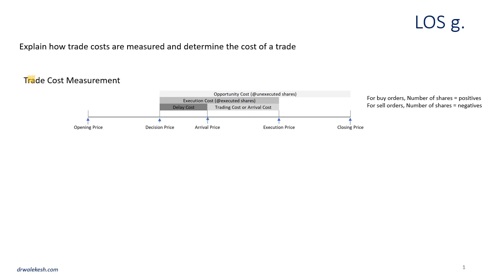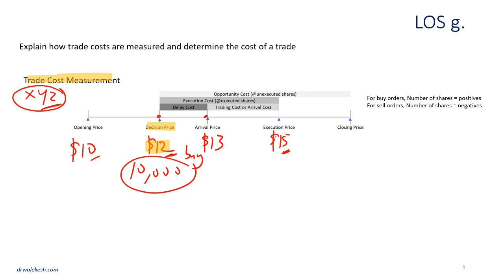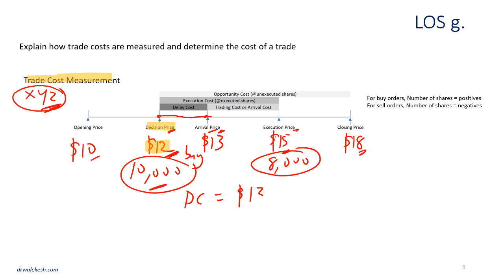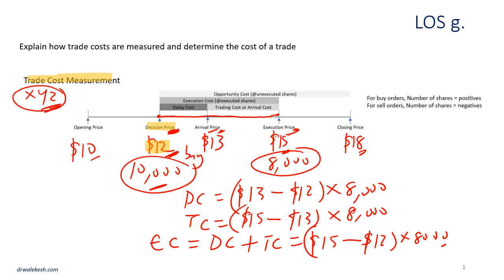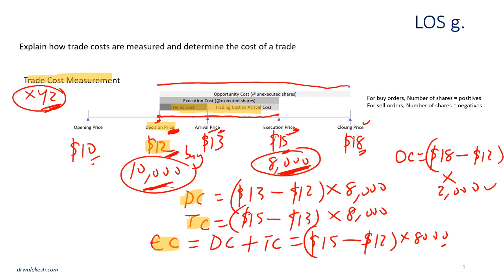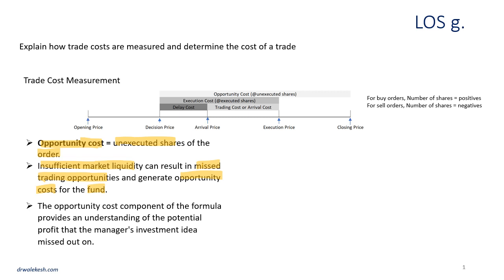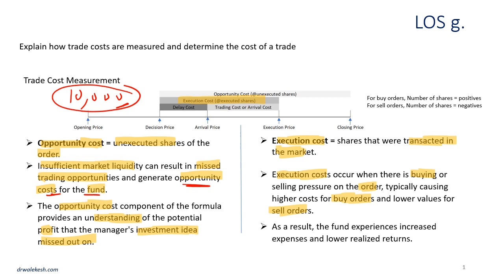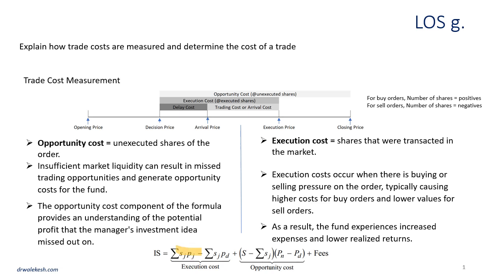Trade Cost Measurement